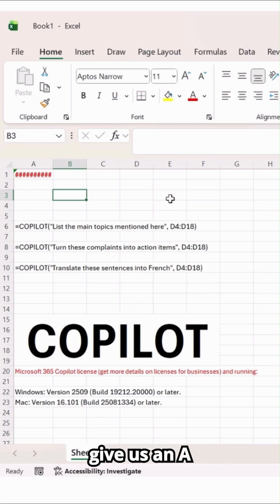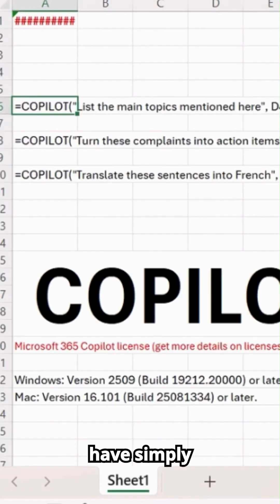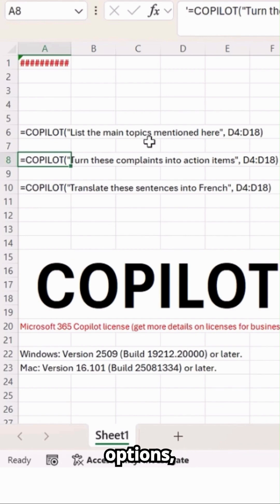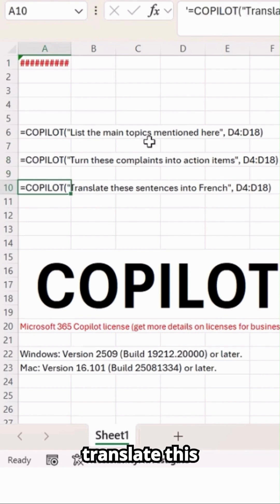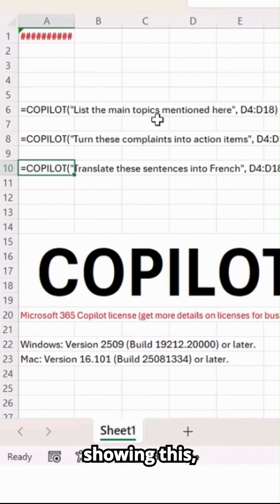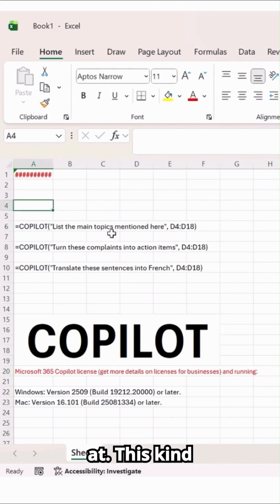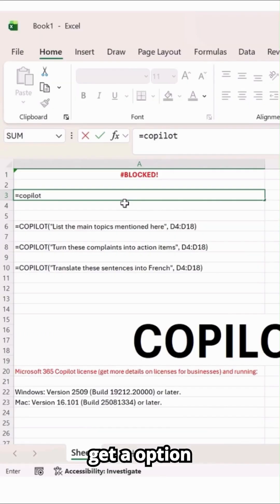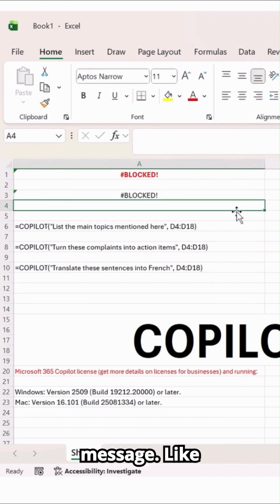EXCEL Copilot Formula BLOCKED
EXCEL Copilot Formula BLOCKED Microsoft just launched a new AI-powered formula in Excel — =COPILOT(). It lets you use natural language to analyze data, summarize feedback, translate text, and more.In this video, I’ll show you how it works, what kind of results you can expect,
and why most users are currently seeing the “Access Blocked” message. The feature is still in pilot stage, available only for Microsoft 365 Business users in the Beta Channel. If you’re using a personal account, this video explains why it’s not live yet and what to expect next.

🔍 Topics covered:
How the new Copilot formula works in Excel
Examples: summarize, translate, and turn data into action itemWhy access is currently blocked
When the feature might roll out publicly
📎 Blog reference: Bring AI to your formulas with the Copilot function in Excel